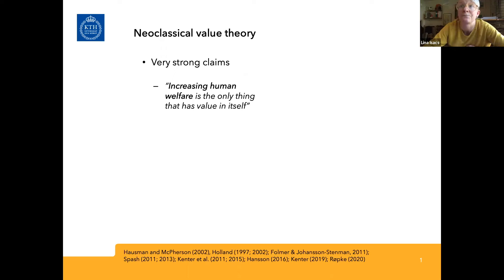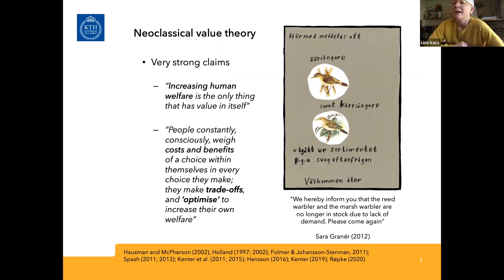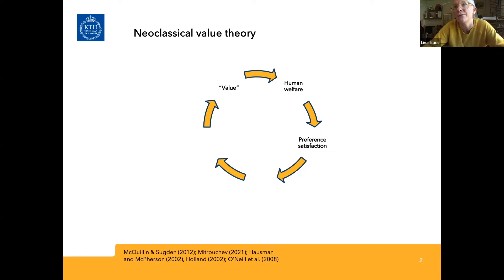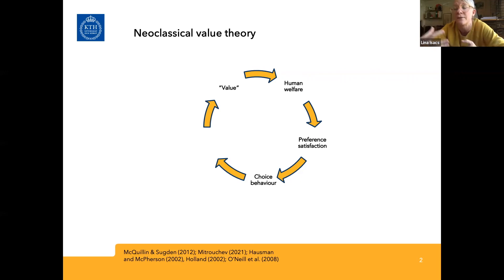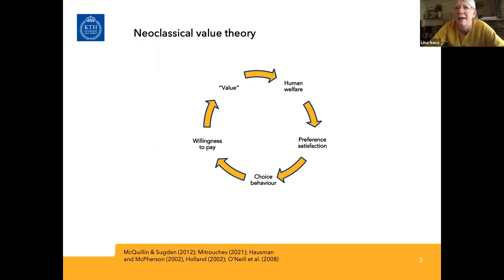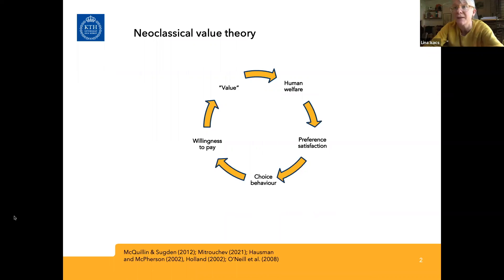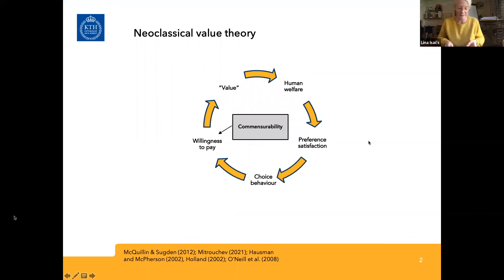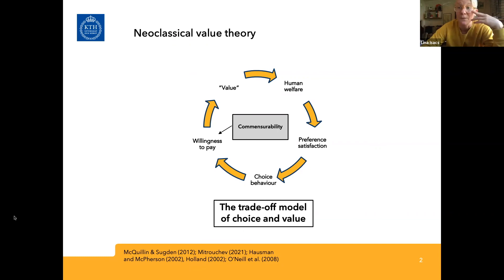Part 2 "Can we find hope i new economic models?"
Lina Isacs, KTH and Jennifer Hinton, Stockholm University discuss degrowth, not-for-profit and classic neoliberalism with moderator Svetlana Gross, Stockholm School of economics and the mixed audience